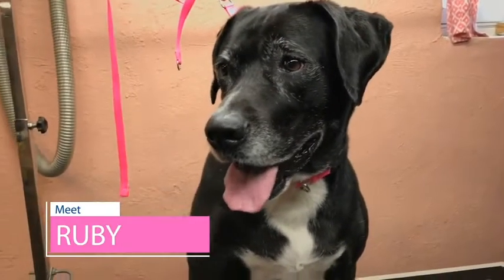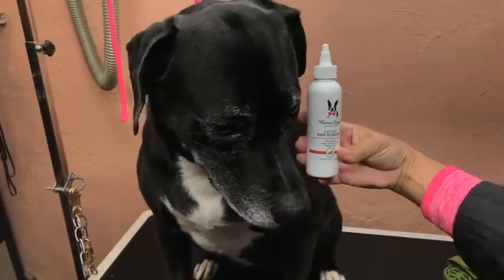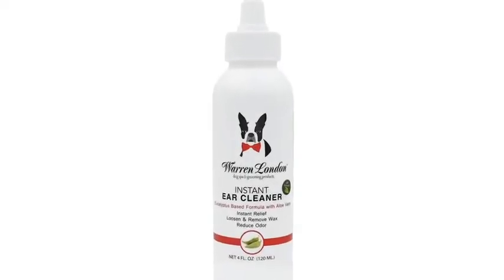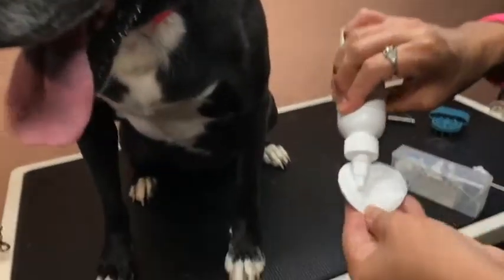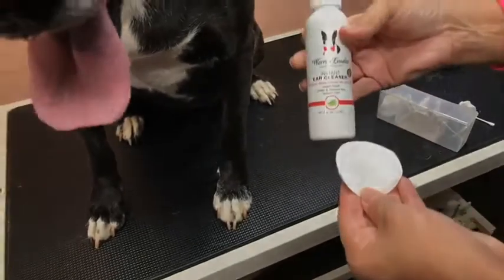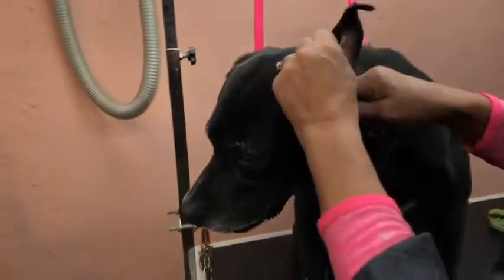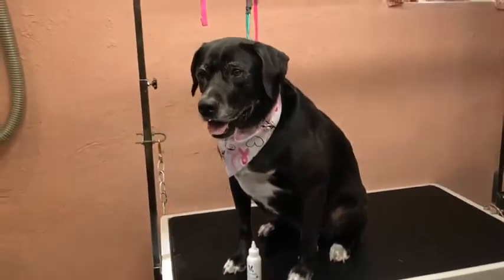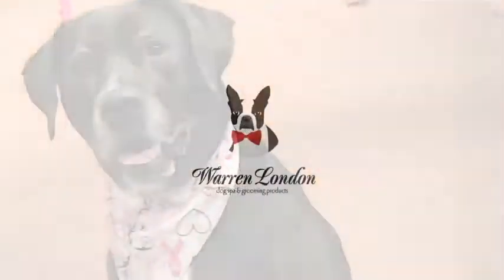Ear Cleaner- Easily and safely use on your pet’s ears to help | PuppySimply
Since 1984, Burt's Bees has been working with nature to create products that nurture your skin. We believe that pets are family, so we're bringing the same natural attention and care to your closest furry friends. Burt’s Bees for Dogs Ear Cleaner is made with some of nature’s finest ingredients for your peace of mind and a happy dog. Burt’s Bees uses all natural ingredients because we wanted a powerful but safe way to clean your dog’s sensitive ears without any harmful chemicals or irritants. Tap into nature’s power with Burt’s Bees for Dogs Ear Cleaner made with Witch Hazel to cleanse the ears, remove excess moisture, and prevent build up and Peppermint Oil to soothe the affected areas. The 99.9% natural formula is made with the highest quality ingredients. Burt's Bees Ear Cleaner For Dogs is pH balanced especially for your dog or puppy and is made in the USA. Pet ear cleaner is 100% safe, and free of fragrances, sulfates, colorants, and harsh chemicals. Directions: Place the dog ear cleaner bottle at the entry of the ear canal and squeeze 2-4 drops inside. Gently massage ear and repeat twice weekly as needed. Store in a cool, dry place. Ingredients: Water, SDA 40 Alcohol, Glycerin, Citric Acid, Peppermint Oil, Witch Hazel, Melaleuca Alternifolia Oil. Safety Warning: In case of contact with eyes, flush thoroughly with water. Keep out of reach of children and pets to avoid possible consumption. Will not wash off topical flea & tick treatment when following treatment manufacturer's directions.

10 Best Frisbees For Dogs: Time To Game Of Catch 2020
10 Best Dog Ear Cleaners Safe And Works Quickly Of 2020